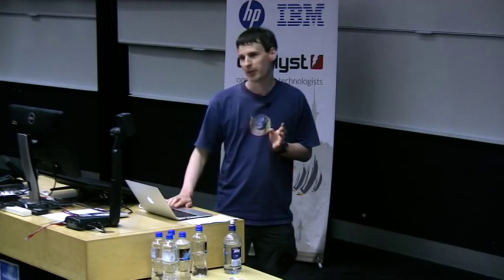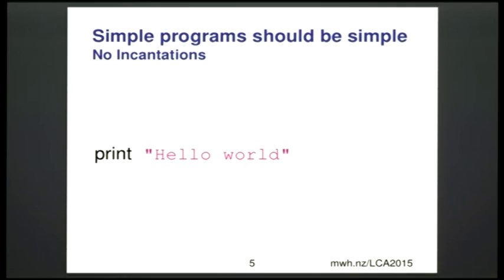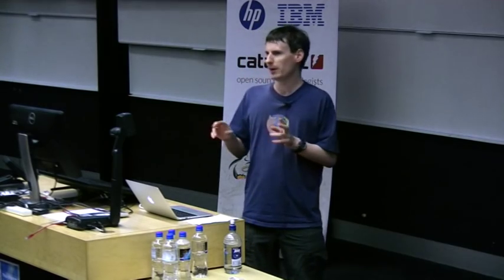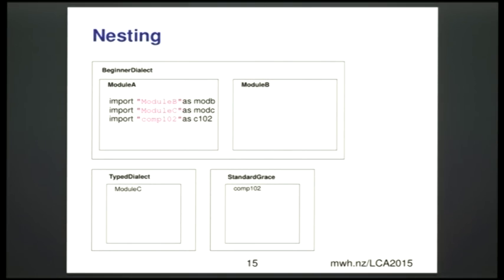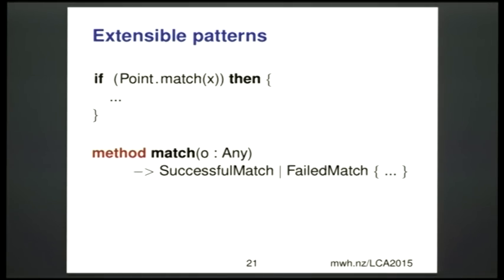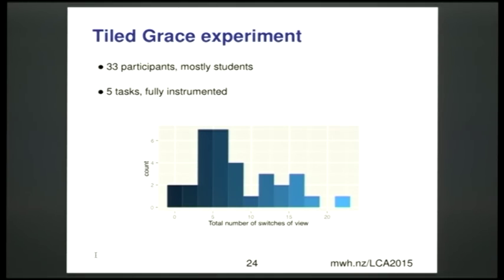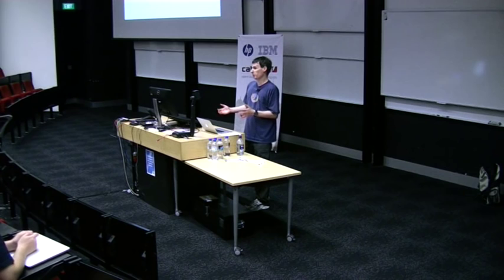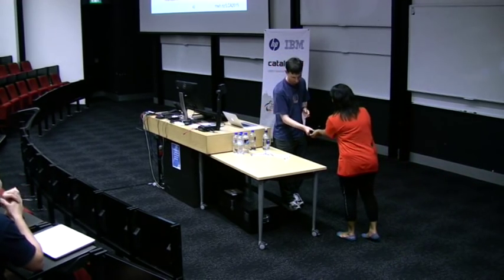Grace: an open-source educational programming language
Michael Homer
Grace is a new programming language aimed at education. Grace intends to reflect the last two decades' accumulation of knowledge on language design and teaching, and integrates well-known features that have proved themselves useful in other languages. Grace permits multiple approaches to program design and teaching, including object-, class-, procedure-, and function-based programming, with or without types, and allows moving between these approaches within the same language, so that students can be exposed to multiple approaches and instructors can tailor their courses to the topics they wish to teach.

Supporting users at different stages of understanding is a key goal of Grace. While the main purpose of Grace is to be used for introductory programming courses, it is also a full-powered language incorporating the state of the art in language design. Different approaches and different levels of learning are supported by a feature called dialects: extended and restricted user-defined sub-languages applied on a per-module basis. Through dialects a learner need only see the functionality that is relevant to their stage of learning, with other features that might confuse the issue hidden, and can gradually move to an unrestricted language.

In this talk, I'll outline the principal features of Grace and the philosophy behind them. I'll discuss the design choices made and the paths not taken, and describe the remaining open issues of the language. I'll talk about where language design can help programmers say what they mean, and talk particularly about the interesting pattern-matching and dialect features in Grace.

I'll also look at what educational research tells us about learning to program and programming languages. I'll outline how that has influenced the design of Grace. In the same vein, I’ll give some examples from the design process so far showing how conceptually orthogonal design decisions turn out to be deeply interrelated and require careful balancing with the goals of the language. I'll mention preliminary trials using Grace educationally.

Grace has two existing open-source implementations. I'll introduce both of these, the self-hosted Minigrace compiler and the concurrent JavaScript-based Hopper interpreter. I'll also demonstrate a unique interface built on them that integrates visual programming à la Scratch and textual programming for the same code, to achieve a smoother transition for even earlier programmers.